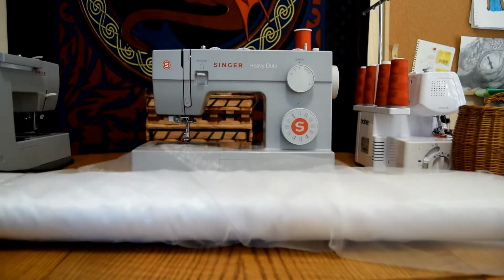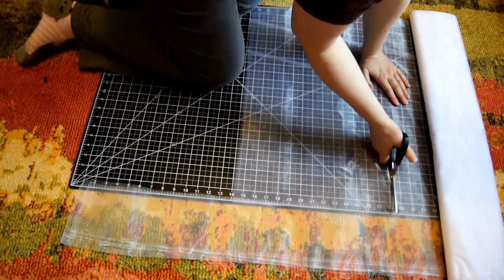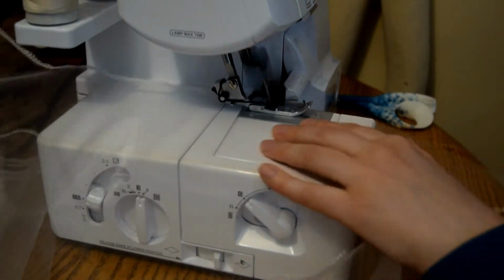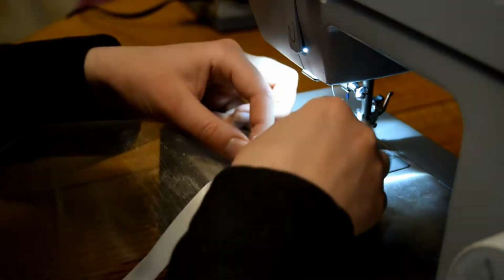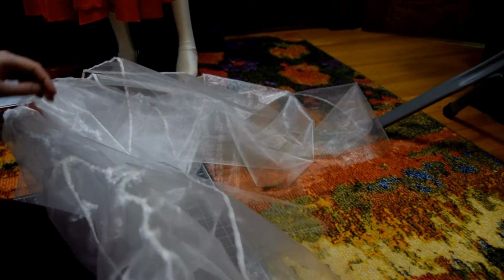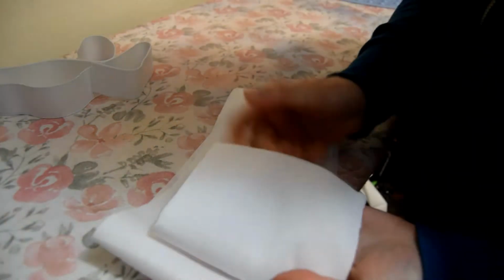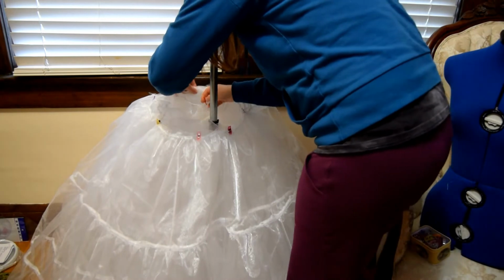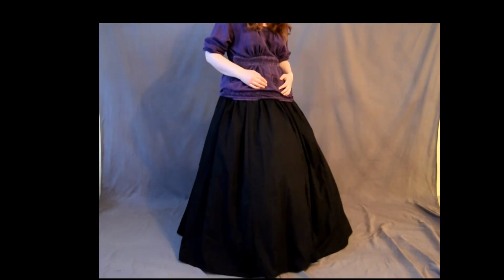How to Make a poofy petticoat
Hello fellow Dragon Princesses!!

In this video I endeavored to make myself a ballgown sized Petticoat for cosplays of a more regal manner. I will be pairing it with a hoop skirt to give it more structure but I am really happy with the final look and hope this video helps you in any petticoat adventure you attempt.
I recommend, since this took a lot of Organza, that you find a wedding supply store online to buy it and your ribbon cause it will be loads cheaper than buying it by the yard. you could certainly use this method to make yours of Tulle instead of Organza, I just personally find tulle itchy.